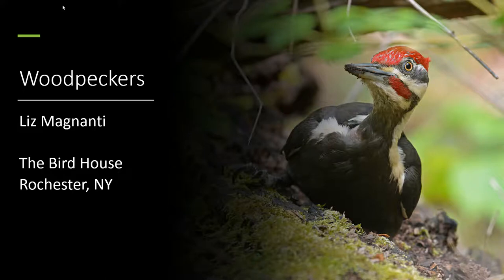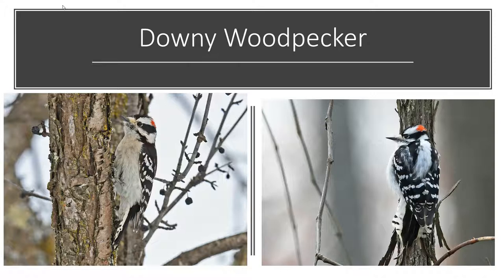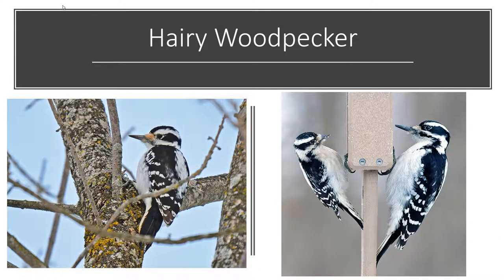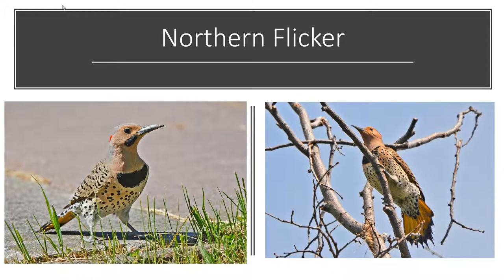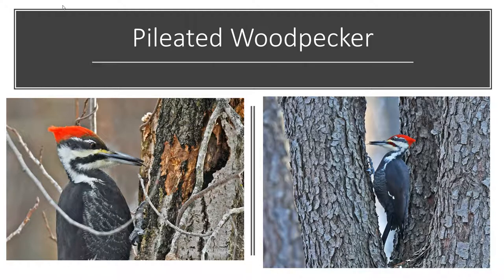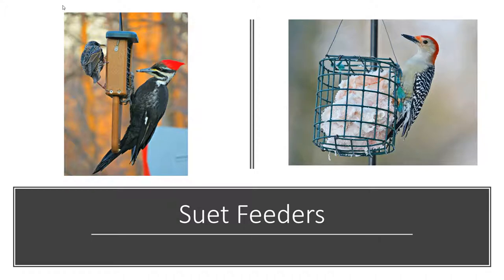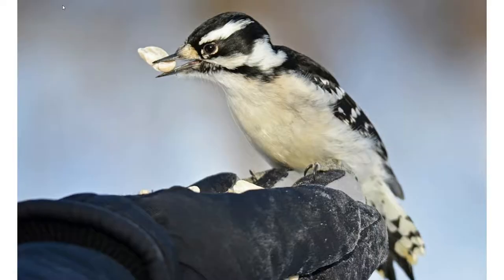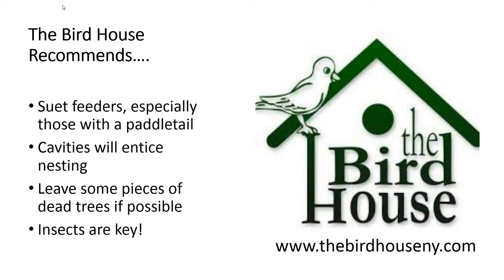Attracting Woodpeckers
Learn about the biology of woodpeckers, some different species, and how you can attract them to your yard!

Thank you to Dick Horsey for the use of his woodpecker pictures!

for more resources and information